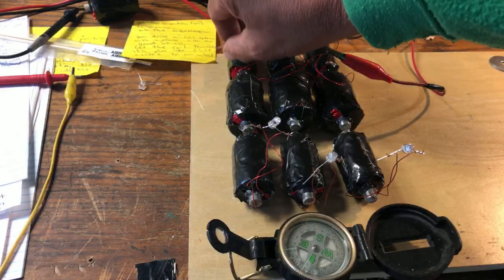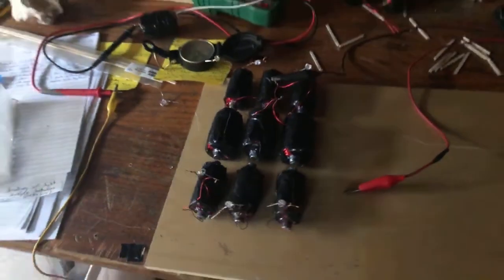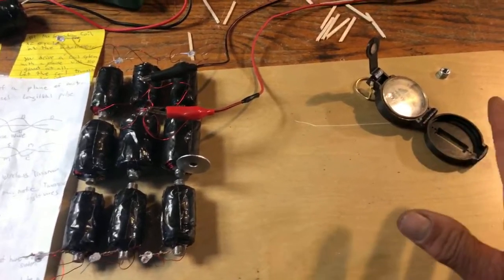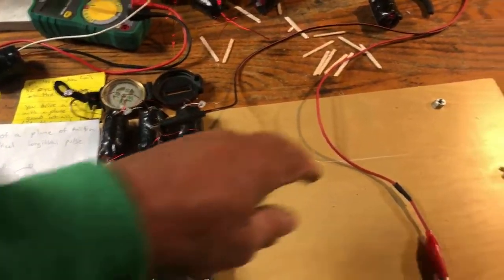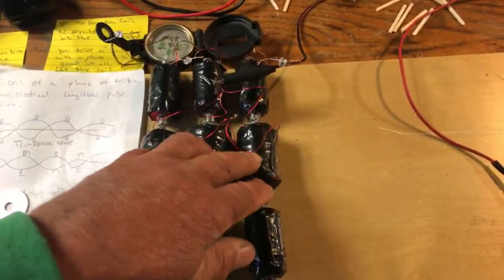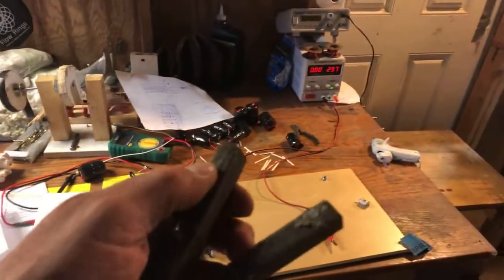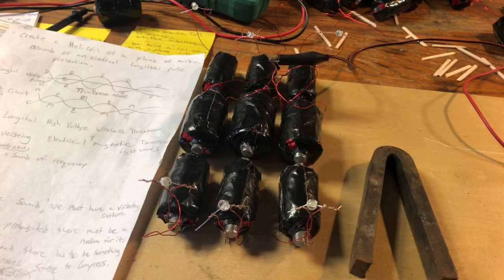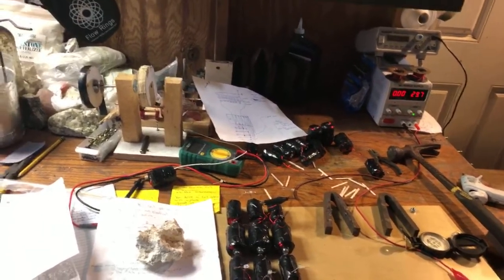Ed Leedskalnin’s Coils